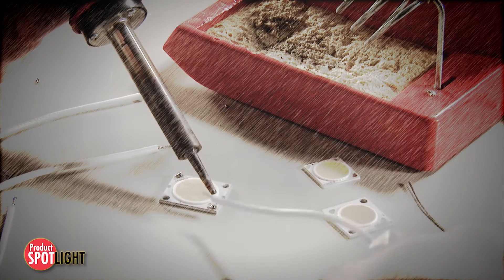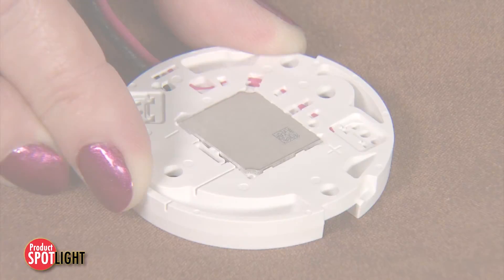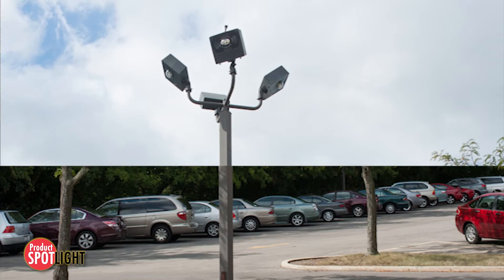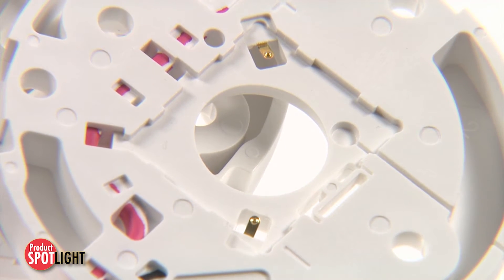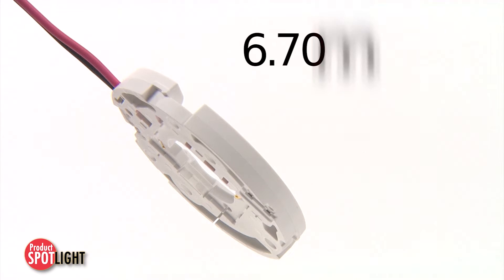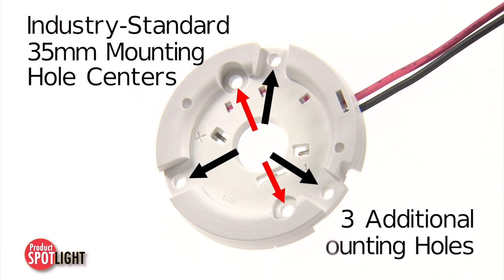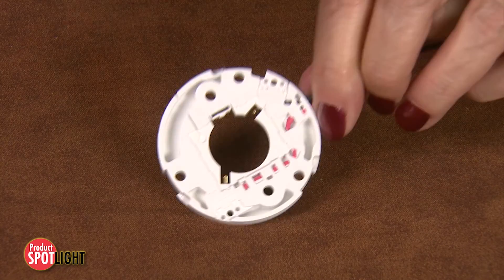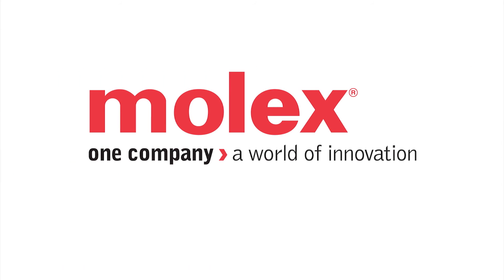Molex - Product Spotlight - SlimRay™ Pre-Wired LED Array Holder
Quality issues such as cold solder joints and operator variation arise from hand-soldering wires to LED COB arrays. Molex’s LED array holders eliminate those issues with compression contacts, providing consistent results when installing LED COB arrays into suitable applications.